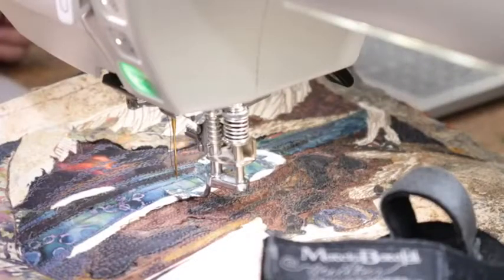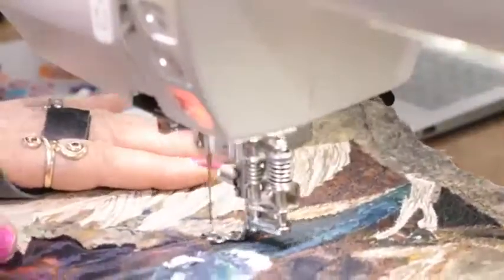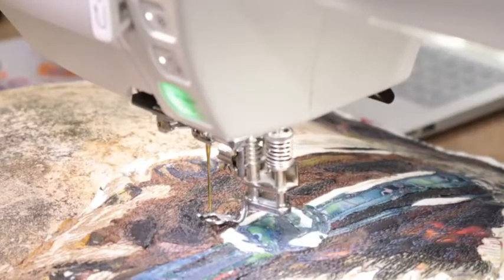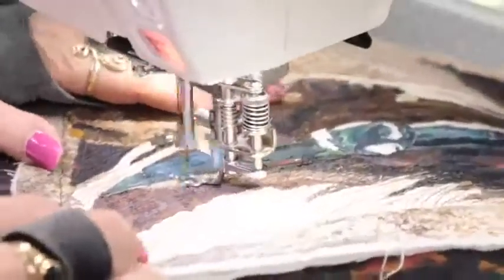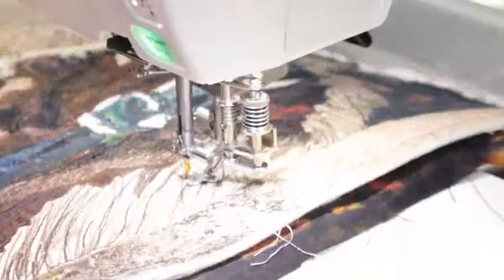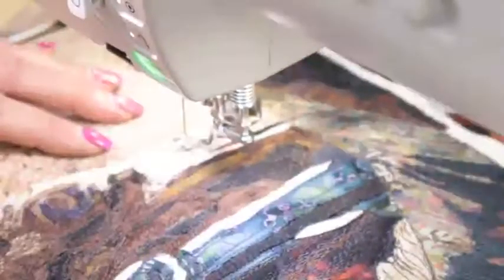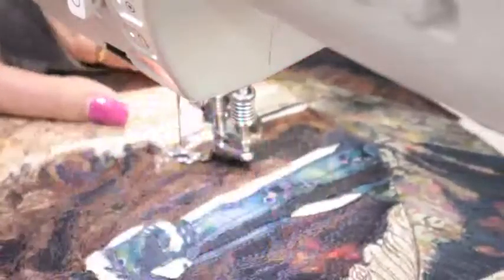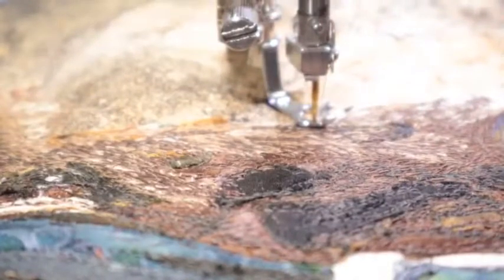Collage/thread work/thread painting/horse project/final process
Part 9 of an ongoing workshop on Collage Piecing
Loved making this one and enjoyed the peacefulness of the process.

Photo reference from Shutterstock
Applique Mat - Matildas Own
Quilting Gloves - Marcia Baraldi
Iron - Birch

Happy sewing

Cheers
Michelle